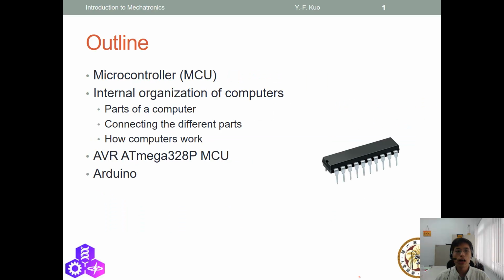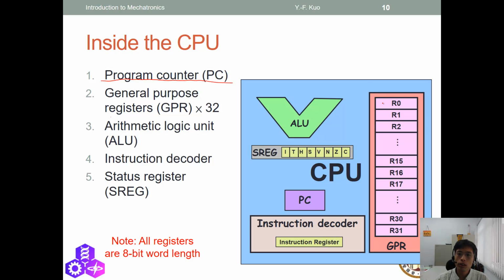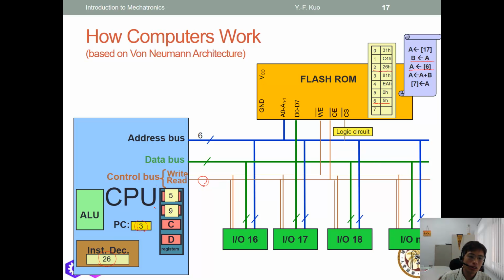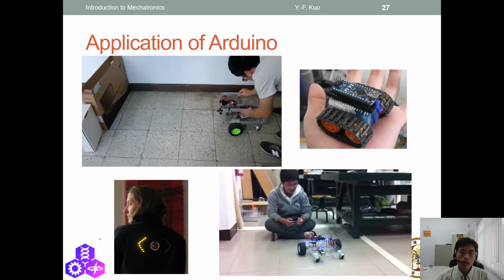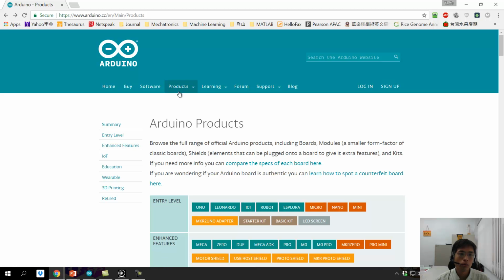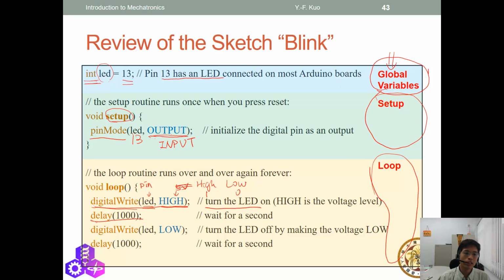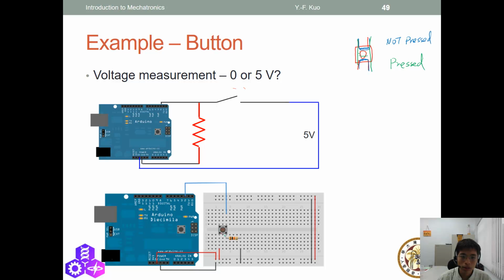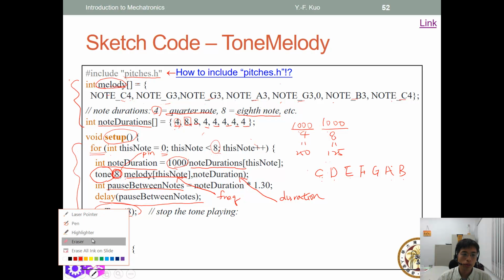Introduction to Mechatroincs -- 06 Microcontroller (in English)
This unit covers computer architecture, ATmega328P microcontroller introduction, and Arduino programming.

Lecturer: Yan-Fu Kuo, National Taiwan University